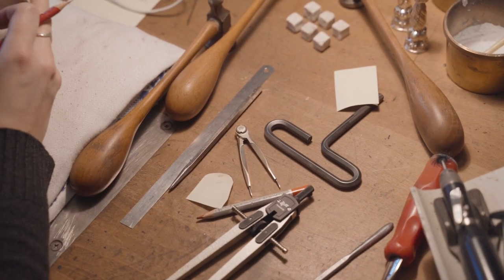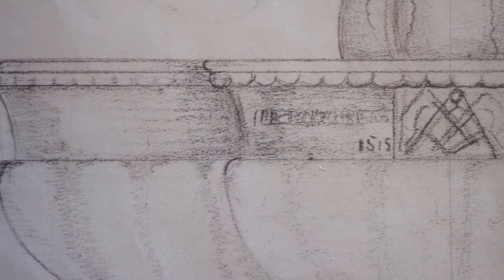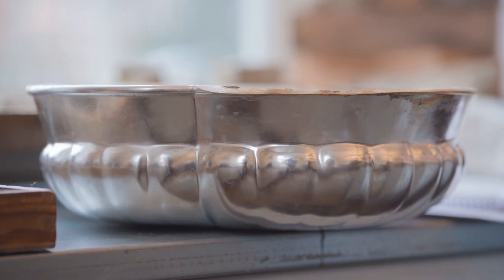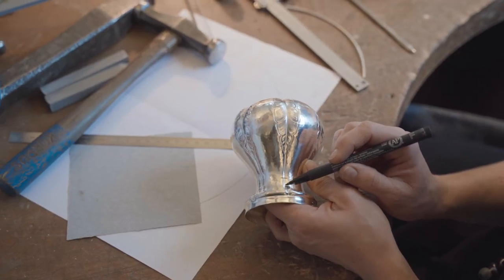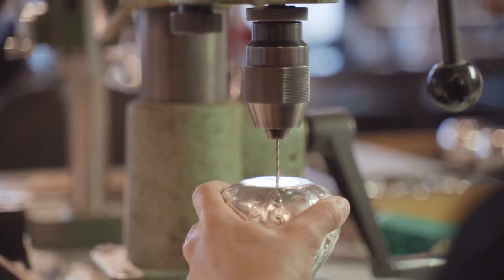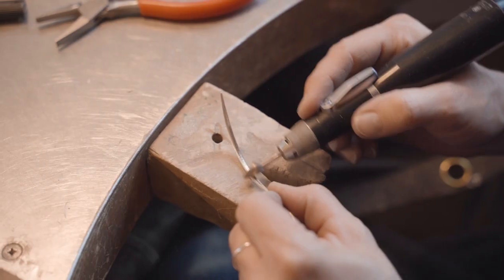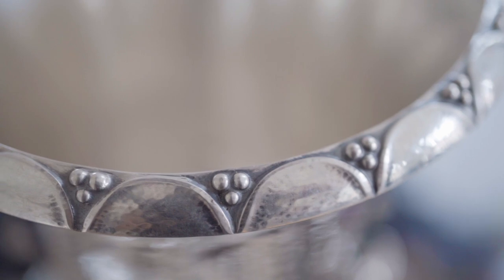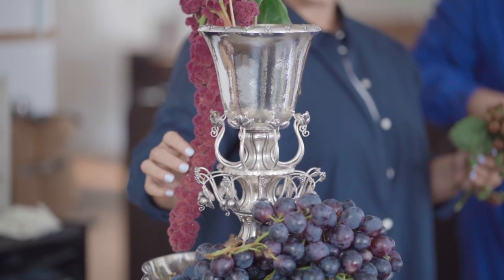The Jardinière no. 1505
The Jardinière no. 1505, is an original design from the hand of Georg Jensen himself, based on a sketch from 1915 only recently discovered in our rich
archives. Hand-hammered from the finest sterling silver sheets, the Jardinière no. 1505 takes more than six months to produce, making it a true testament to the unparalleled silversmith craftsmanship. From top to bottom, the piece reveals magnificent decorative details like grapes, wild
flowers and leaves - all hand-carved and sculpted into the design.